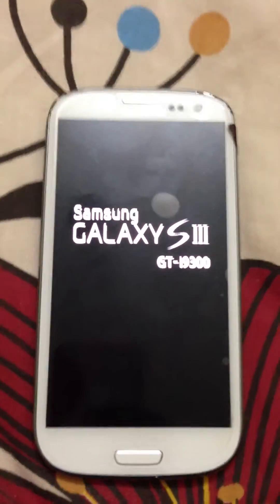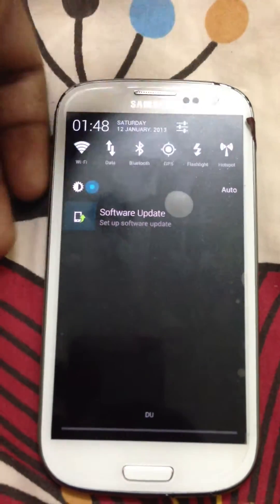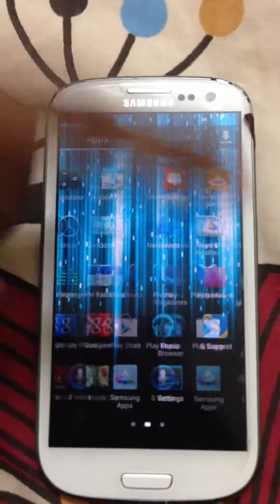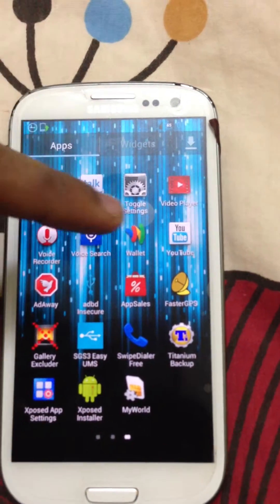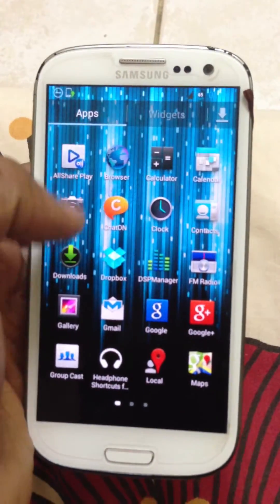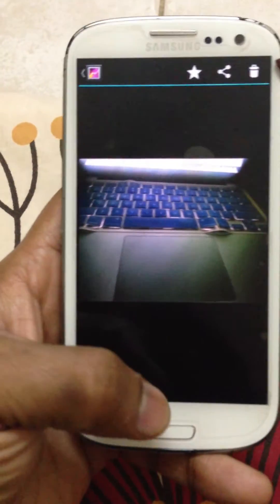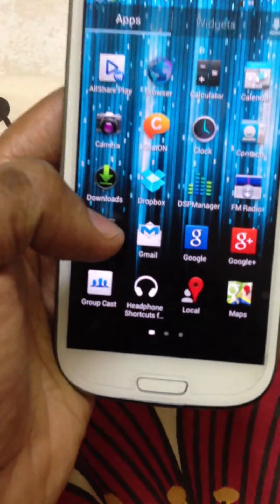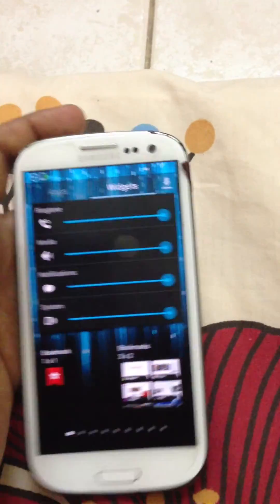Samsung Galaxy S3 running Ultima Rom 8.1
This a brief overview of the Ultima Rom 8.1. Based of Stock Samsung ROm, it is 1.2 gb download with the option to customize everything avaliable in the rom